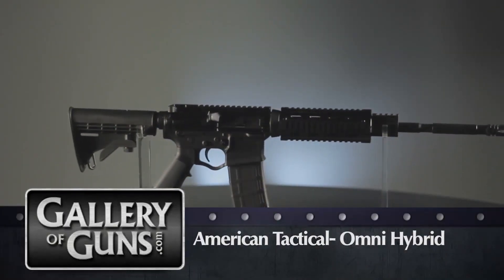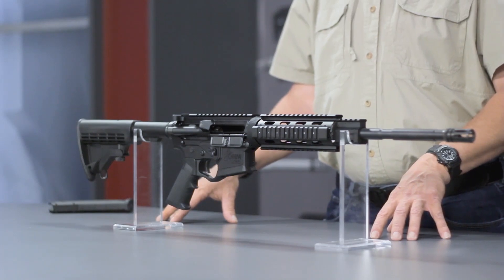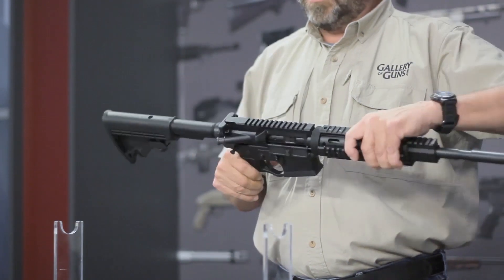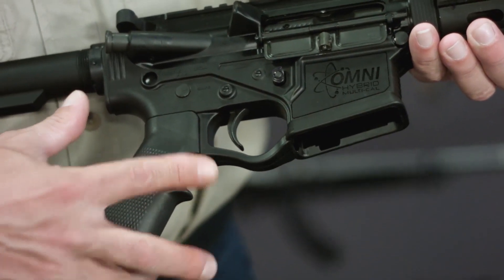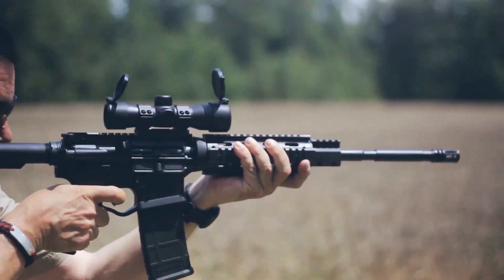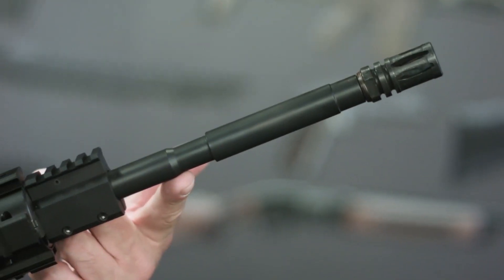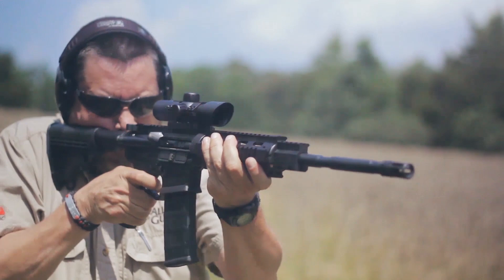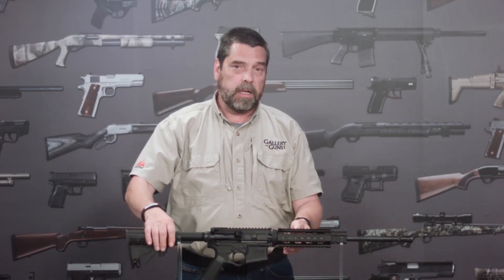Bullet Point Profiles: American Tactical Omni Hybrid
Get an Instant Quote on this gun by clicking this